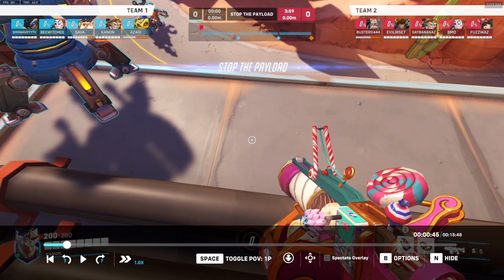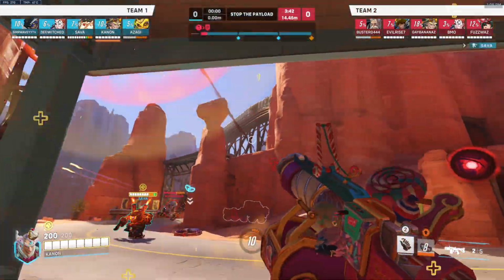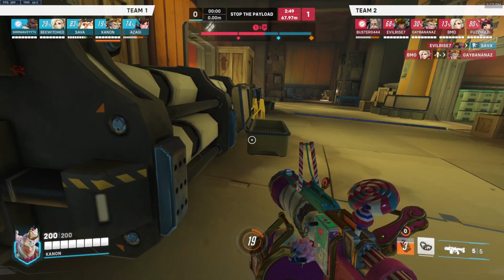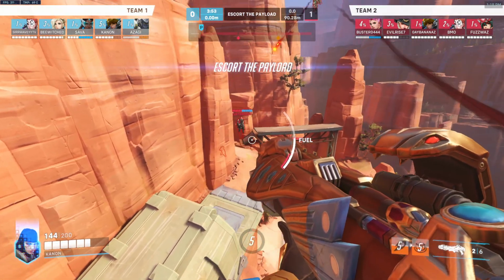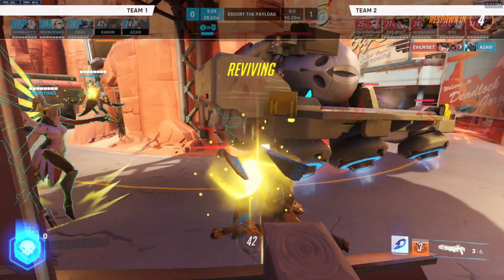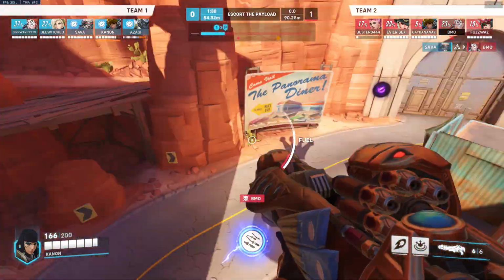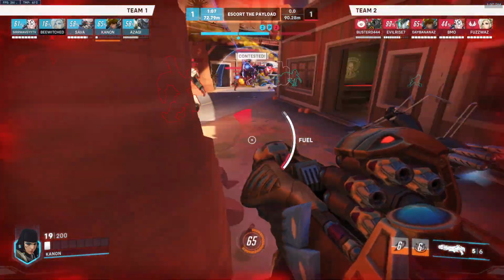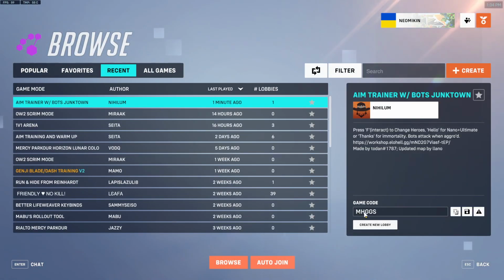Gold Junkrat/Pharah Coaching Route 66 Kira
Aim trainer code: MHGGS

Lemme know if you want another or have any questions! Looking good!! Congrats on getting plat!!!